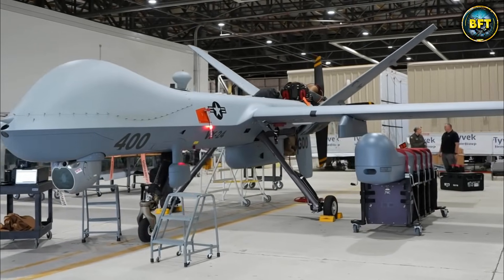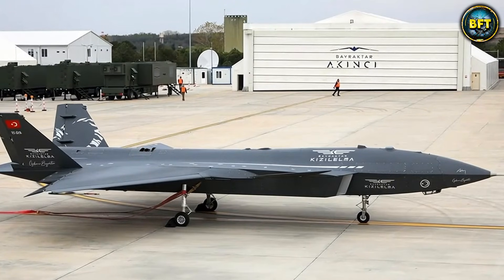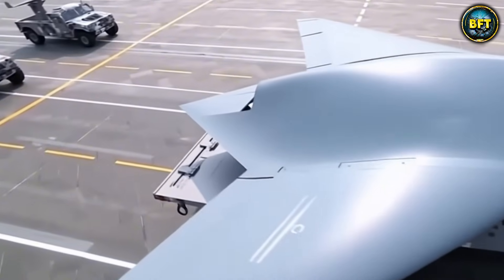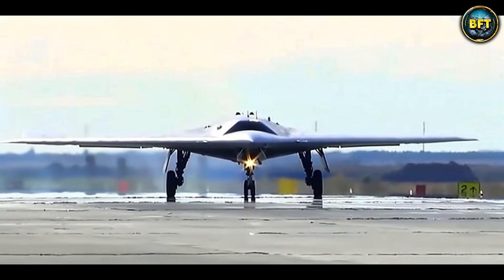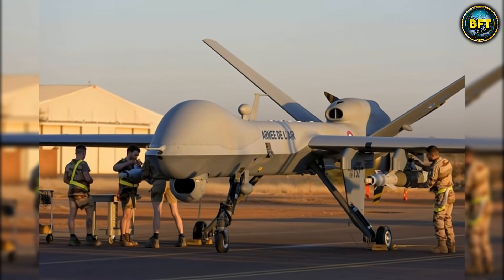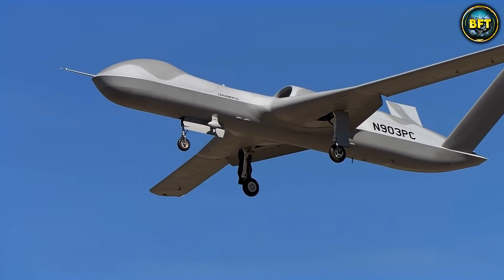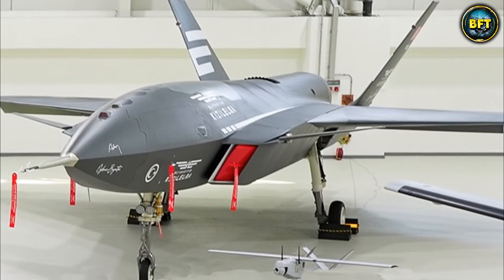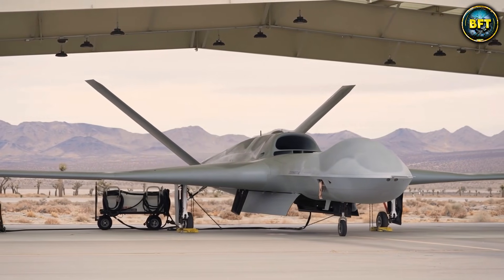Top 10 Most Powerful Drones in the World!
Unmanned aerial vehicles have transformed modern warfare, surveillance, and precision strike capabilities like never before.

In this video, we count down the Top 10 Most Powerful Drones in the World, showcasing the most advanced unmanned combat and reconnaissance systems currently in service.

From long-endurance MALE and HALE drones to heavily armed UCAVs capable of carrying guided missiles, smart bombs, and advanced sensors, these platforms dominate the skies without putting pilots at risk.

Each drone on this list is evaluated based on its firepower, range, endurance, stealth features, sensor technology, and real-world combat performance.

Whether used for intelligence, surveillance, reconnaissance, or precision strike missions, these drones represent the cutting edge of modern military aviation.

Watch till the end to discover which unmanned aircraft stands at the top as the most powerful drone in the world.

00:00 Top 10 Most Powerful Drones in the World!
00:23 XQ-58 Valkyrie
02:20 Bayraktar Kızılelma
04:21 GJ-11 Sharp Sword
06:11 S-70 Okhotnik
07:53 Bayraktar Akıncı
09:29 MQ-9 Reaper
11:11 MQ-20 Avenger
12:48 CH-5 Rainbow
14:24 Heron TP
16:04 RQ-4 Global Hawk